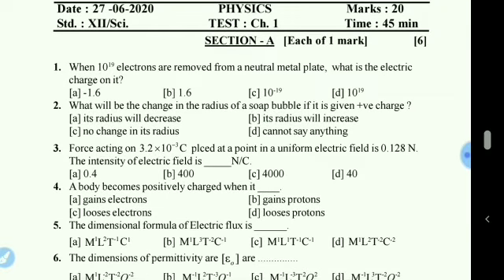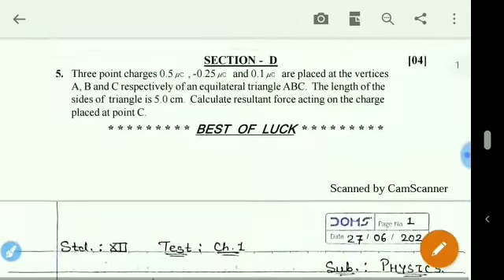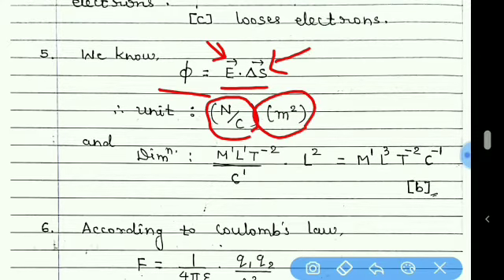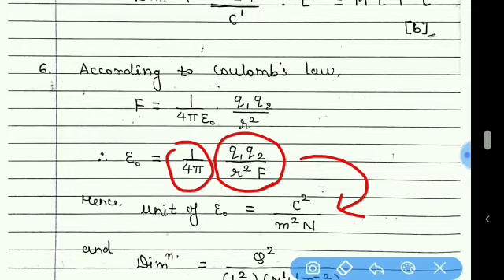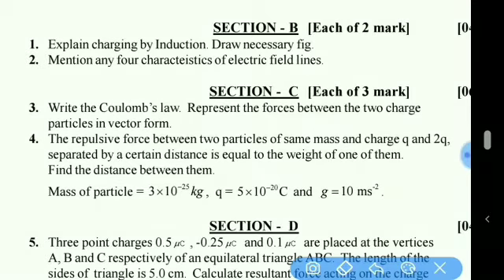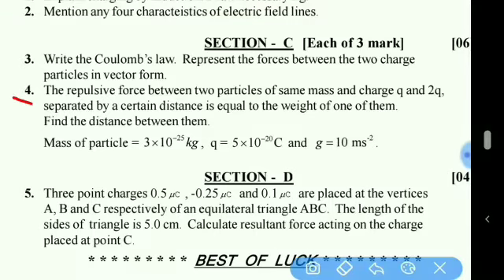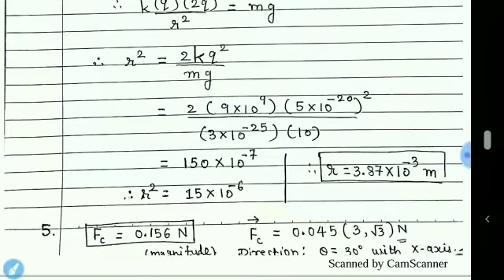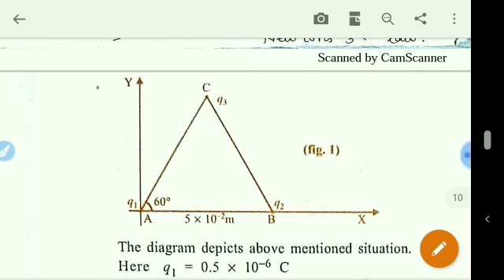Physics| STD.-12| Ch.-1| Solution of Test-1| By K.N.Chavda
Topic : 1.1 to 1.10,  Test paper with solution